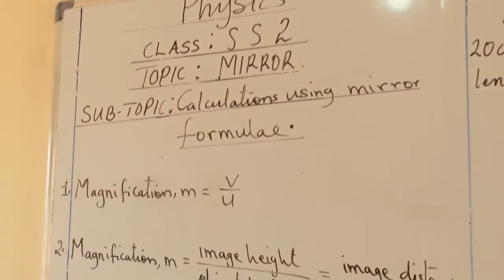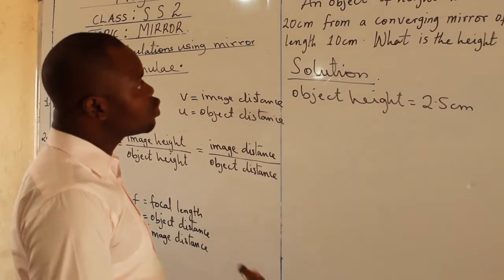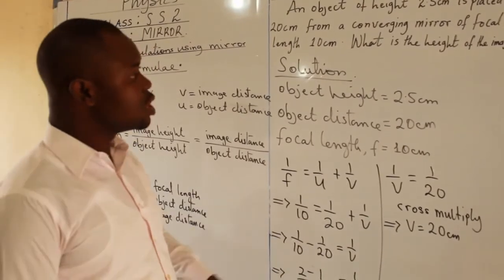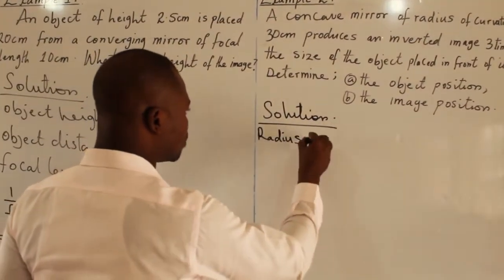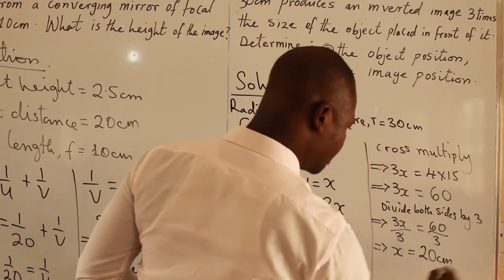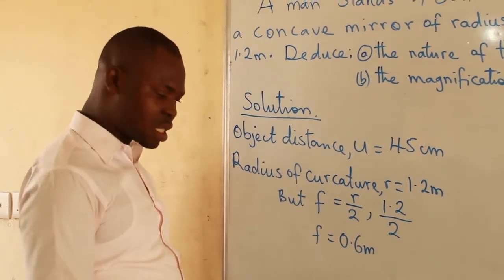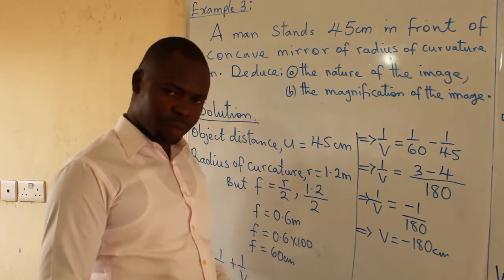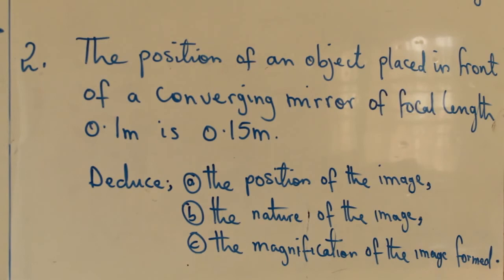Physics Class for SS2. Copyright: Sleek Angels International School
Subject: Physics
Class: SS2
Teacher: Mr Seun Akinmolayan
Duration: 28 minutes, 42 seconds